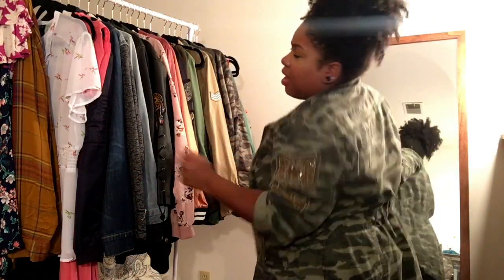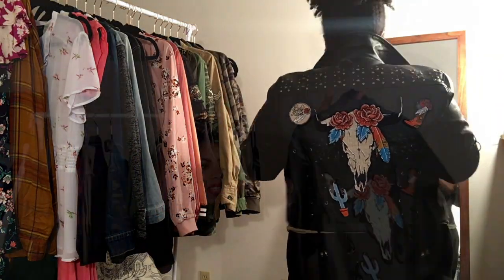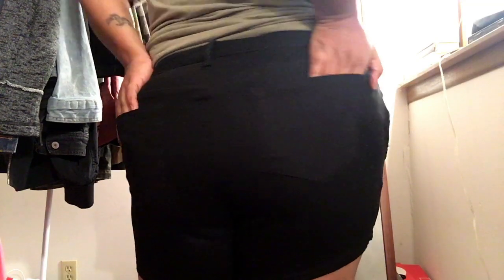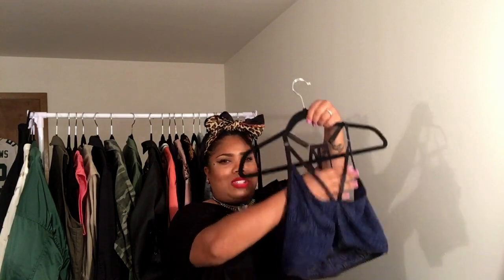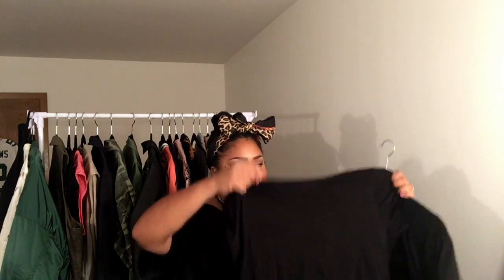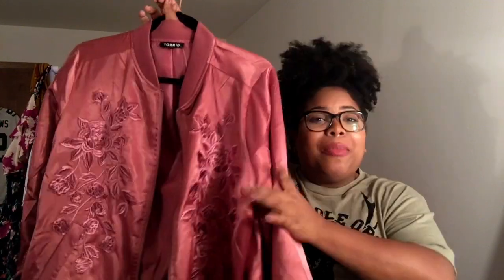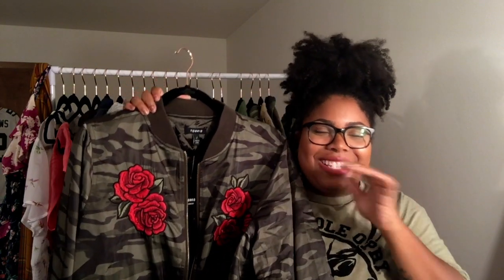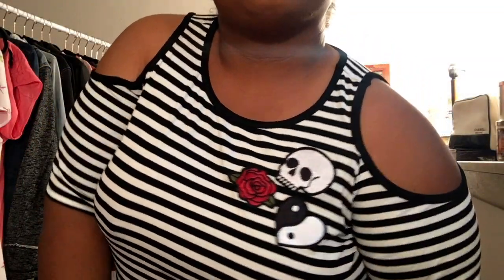TORRID Try On Haul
READ ME

Hello Loves, watch me try on a few bits i picked up over the last few months! (:

Most things i tried to link the best i could but if you're a Torrid shopper you know things go fast but i'd def call your local store to see if they have any of these items available to you.

(LINKS IN ORDER AS THEY APPEAR IF AVAILABLE)

STALK ME ^_^

S N A P C H A T : baaadw0lf